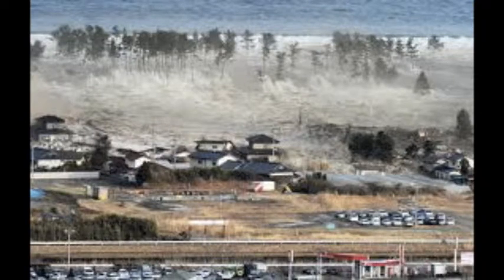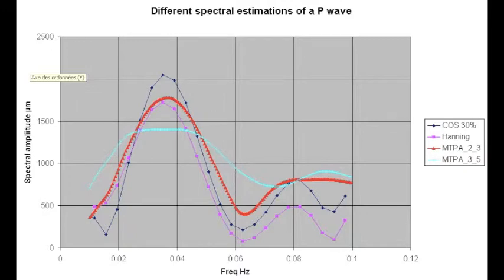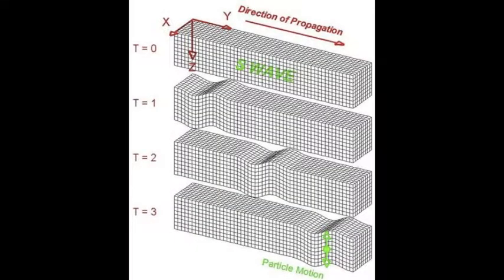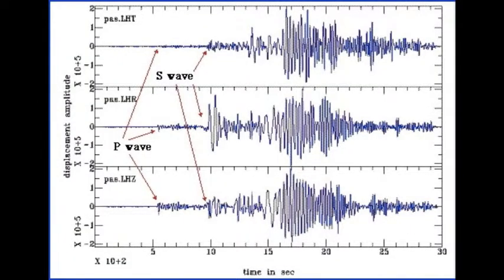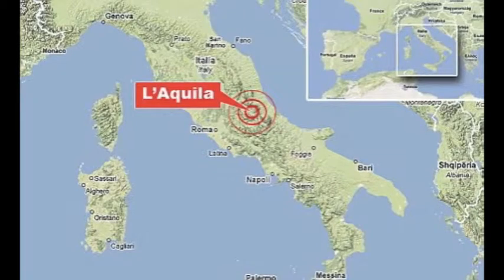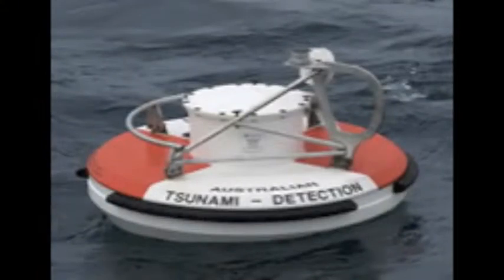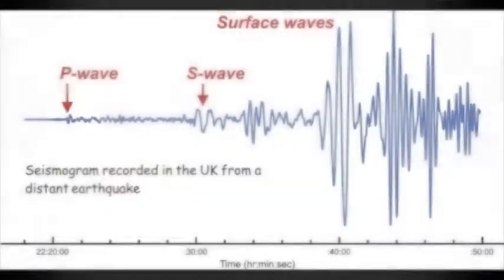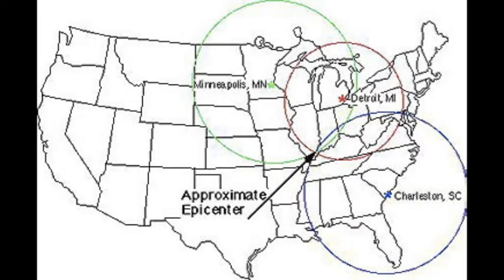Early Warning Systems Physics